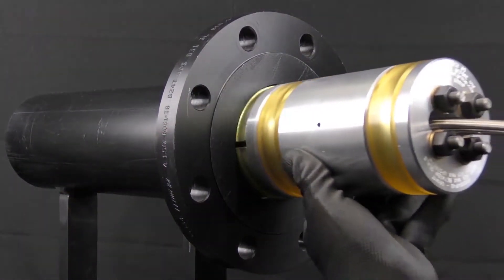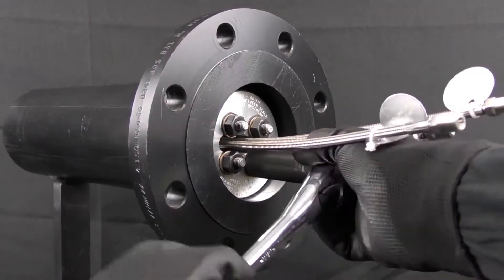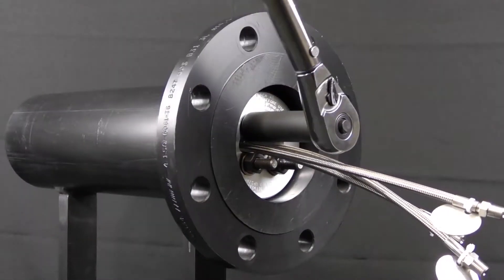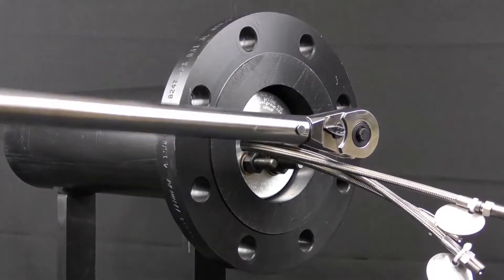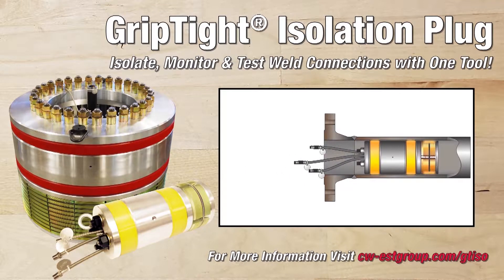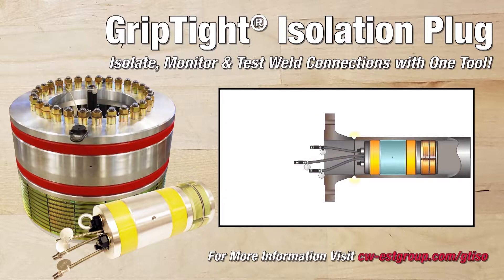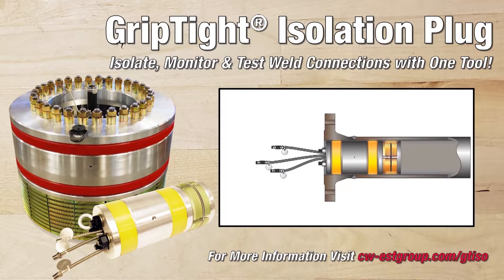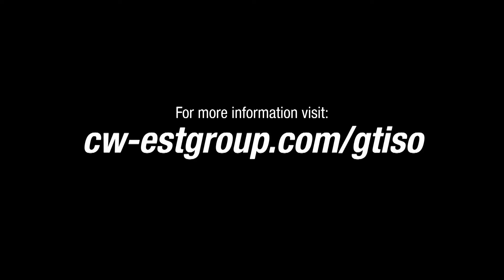GripTight® Isolation Plug Installation Video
Isolate and monitor potentially explosive vapors during hot work, and hydrotest new weld connections with one easy to operate tool. Dual port design creates a positive pressure barrier between the seals - safely isolating hot work from any residual upstream gases. GripTight® Isolation Test Plugs integrate a Double Block and Bleed Test Plug with GripTight® Grippers, ensuring operational safety, and minimizing the risk of blowout /expulsion due to unexpected upstream pressure in the line.